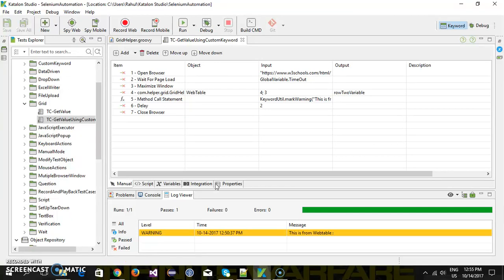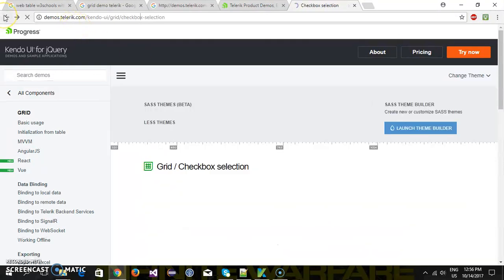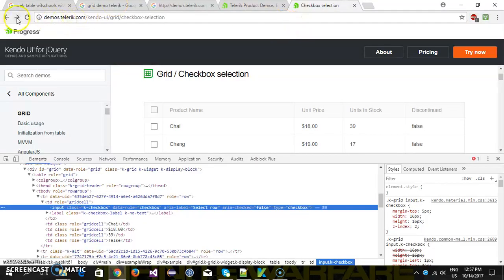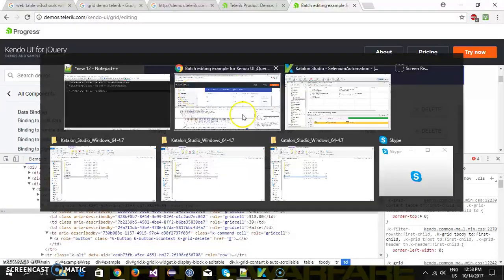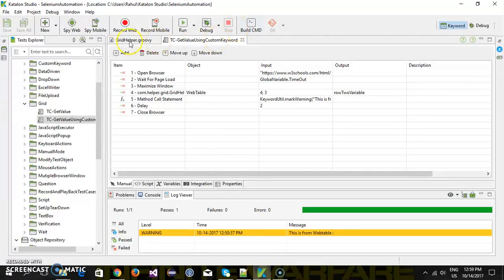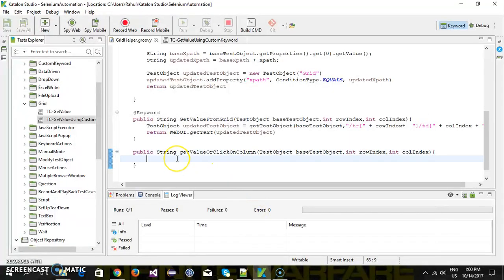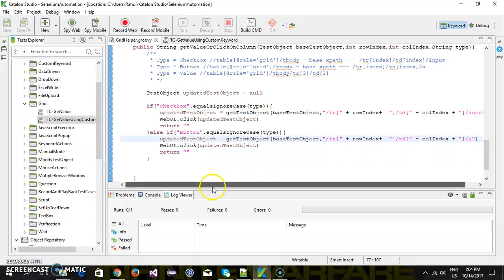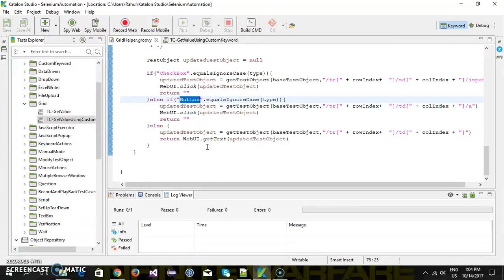24. Katalon Studio || Handling Complex Grid || Part 1.